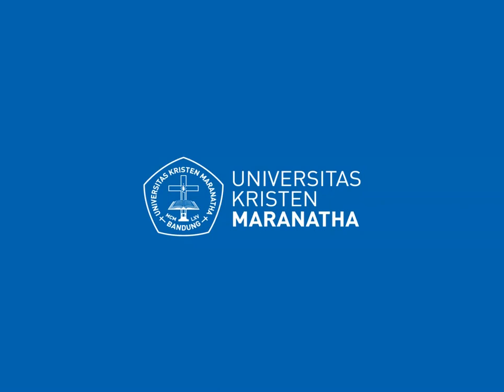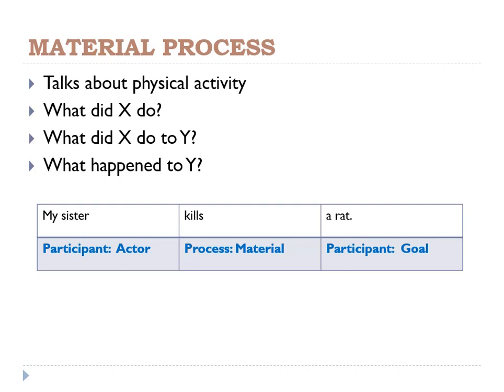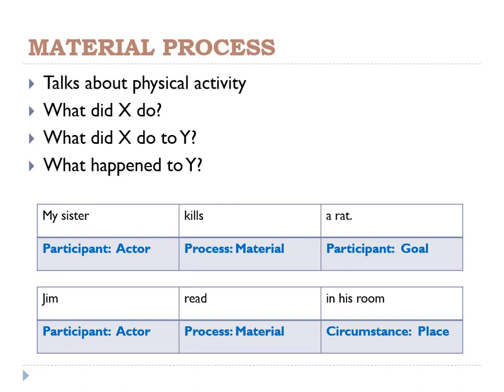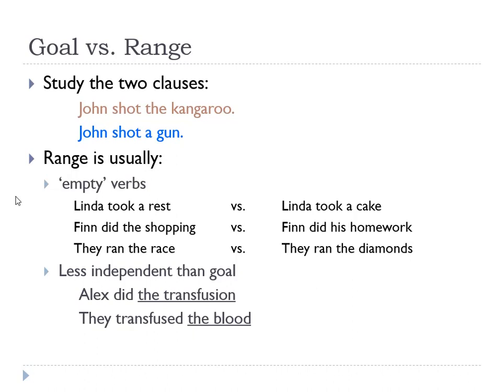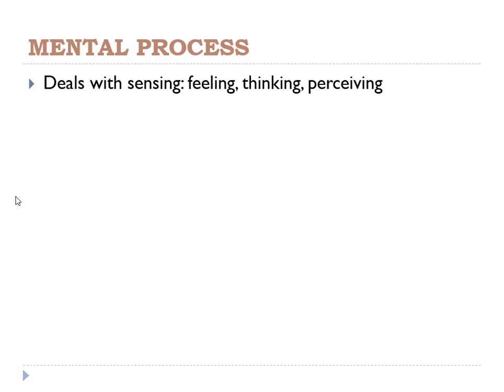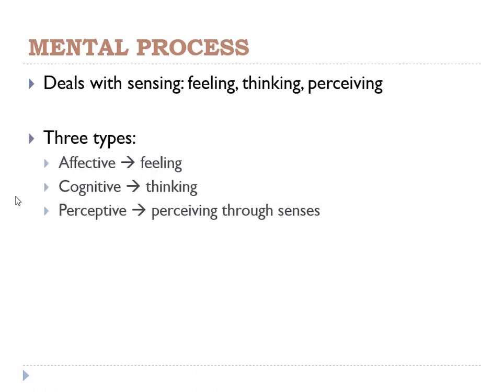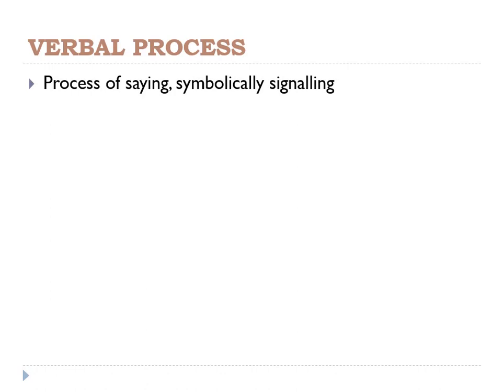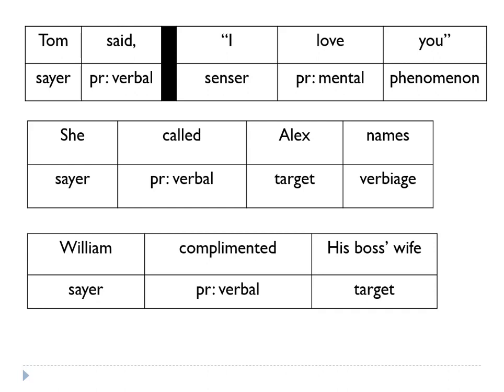Transitivity System #2: The Processes of Doing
In this video lecture, the focus of discussion is the processes of doing in the system of transitivity.